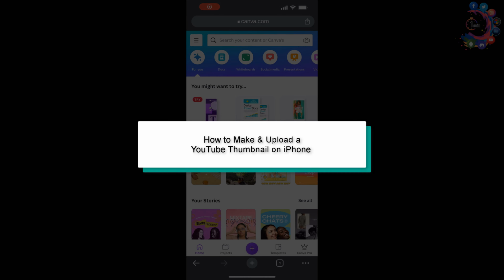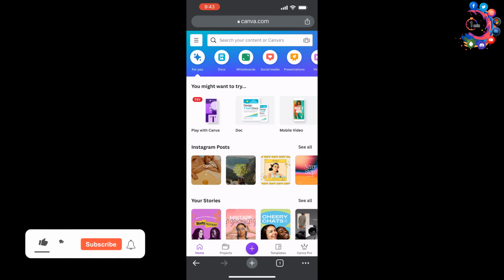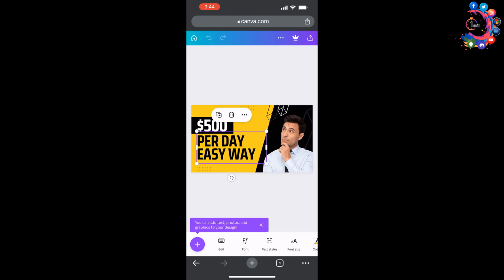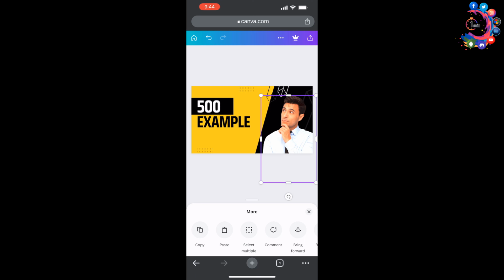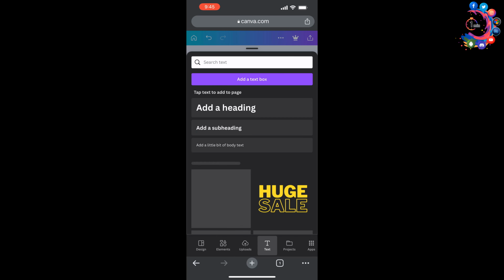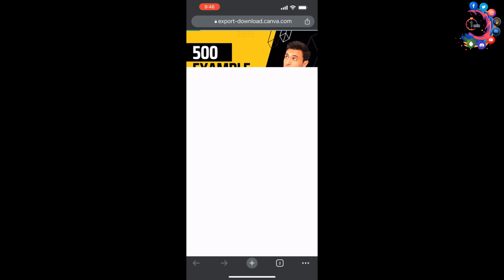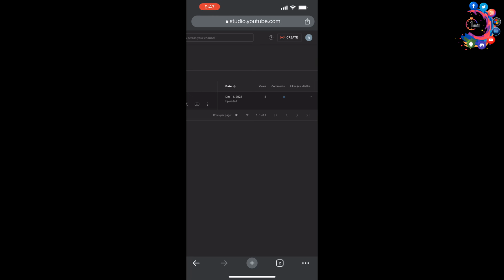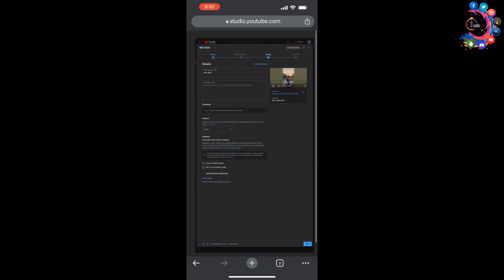How to Make and Upload a YouTube Thumbnail on iPhone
Learn how to make a Thumbnail on iPhone from end-to-end, including our top recommended thumbnail editing apps for iPhone & how to upload to YouTube!